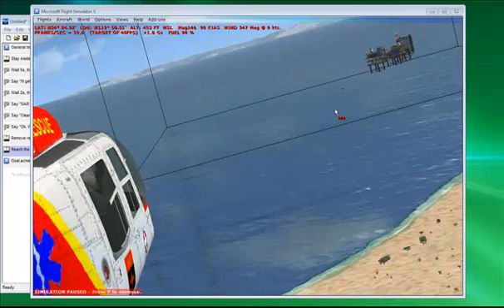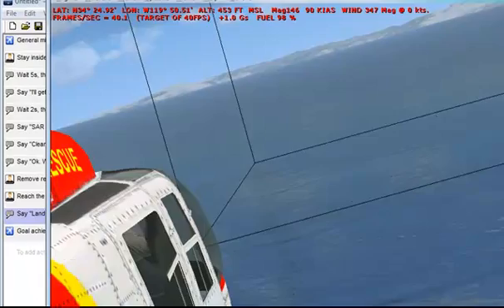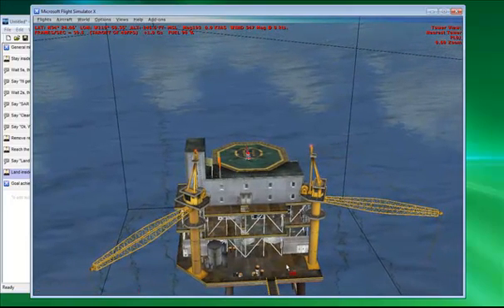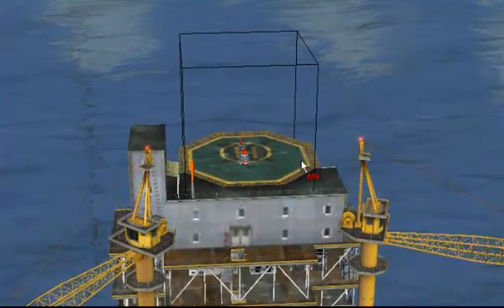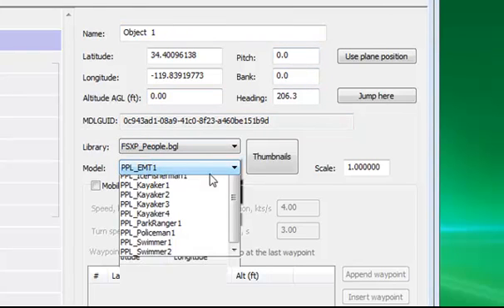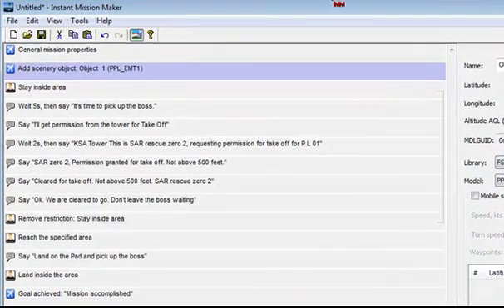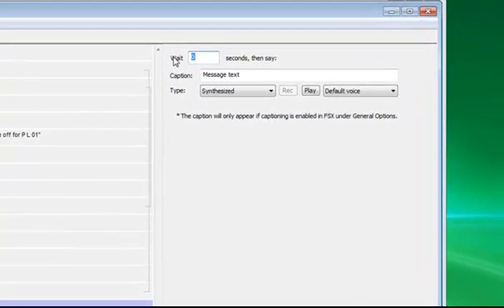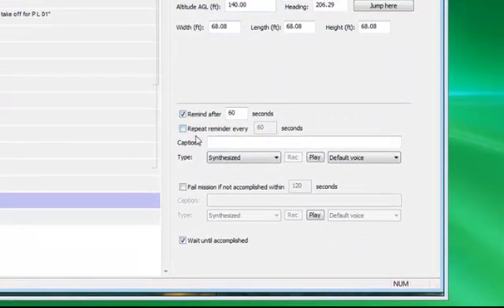Instant Mission Maker Tutorial 02.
Vid 2 of 4 on how to make a quick mission for FSX using Instant Mission Maker.